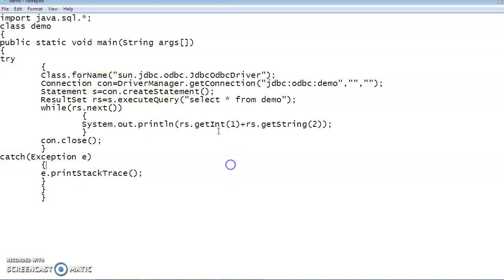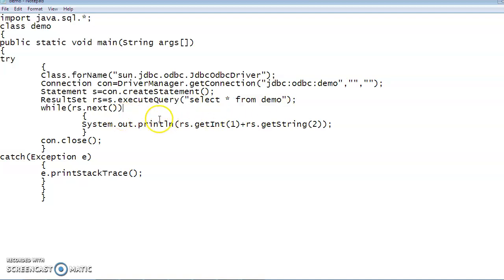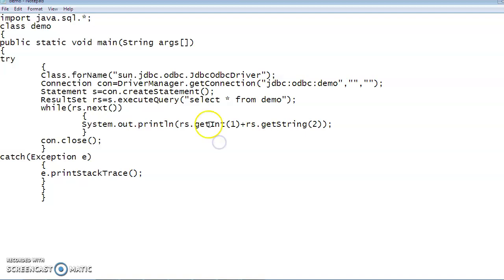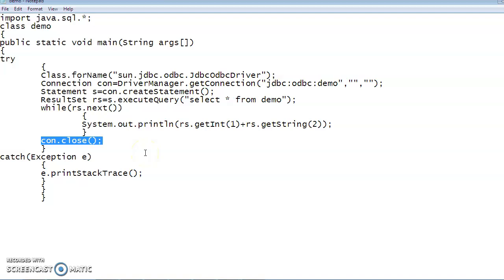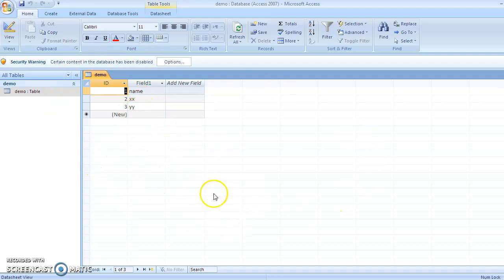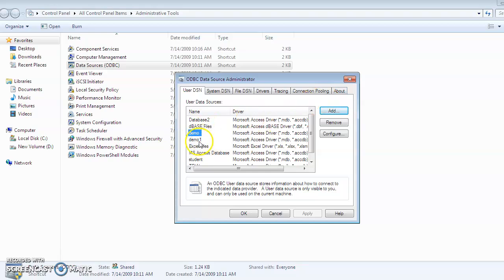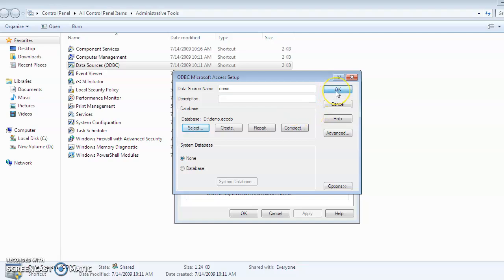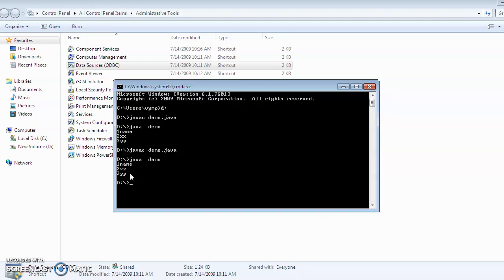AJAVA PRACTICAL 11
DATABASE CONNECTIVITY (MS -ACCESS 7) WITH JAVA APPLICATION
TYPE-1 DRIVER